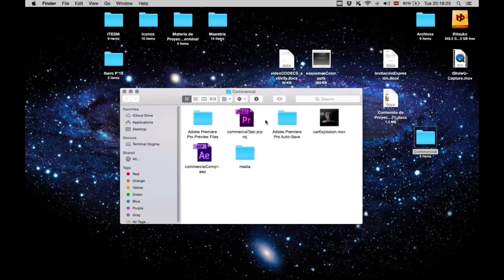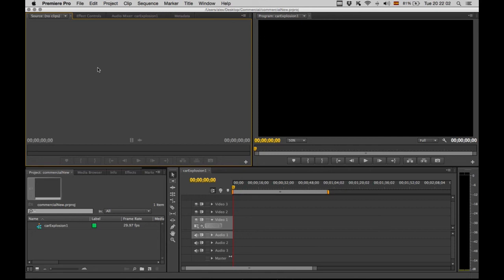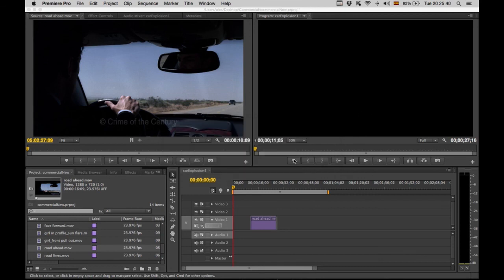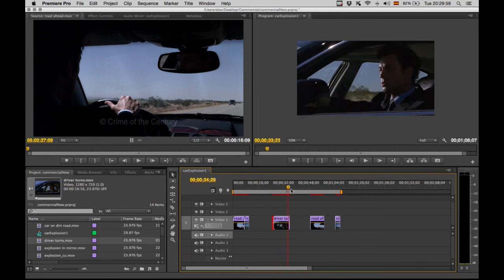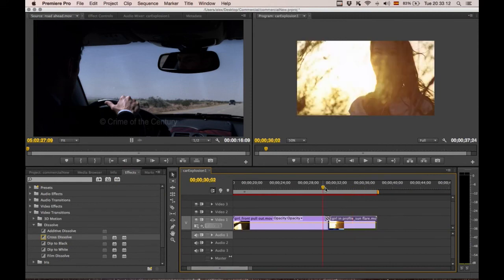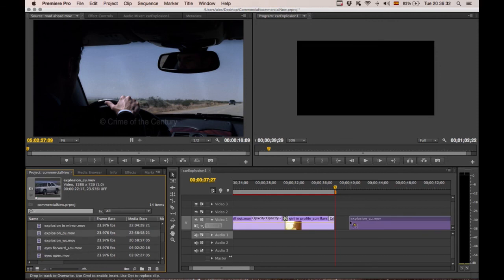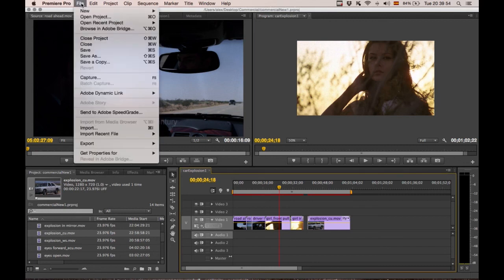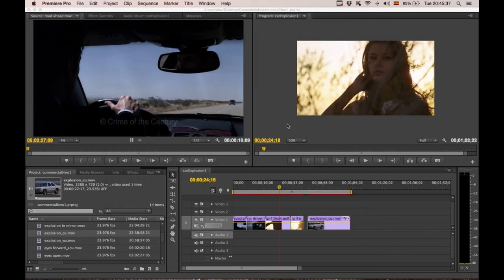Basic video editing in Adobe Premiere CS6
In this video you will learn about the basic, basic, basic features of Adobe Premiere to edit a video